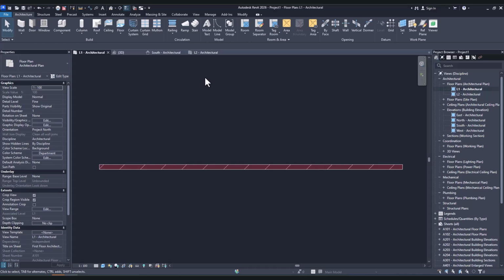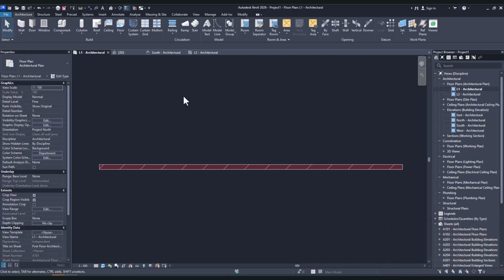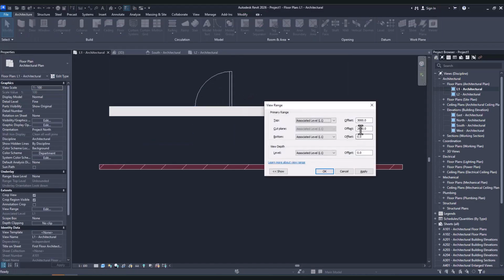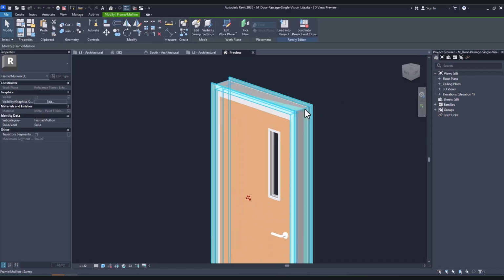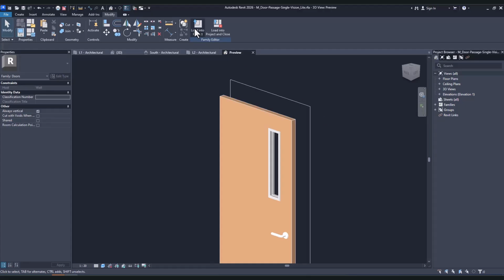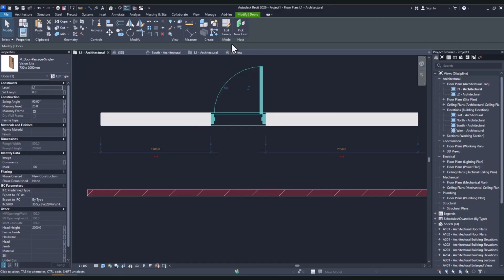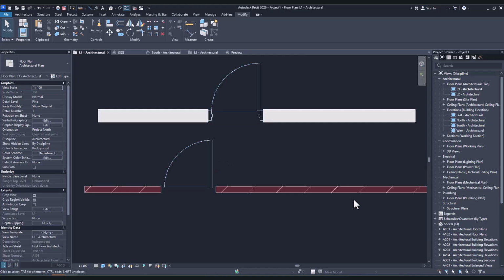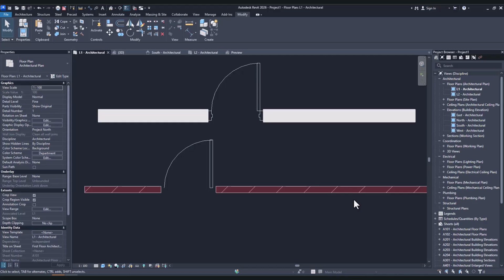Revit Door Error: Why It Won’t Fit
In this lesson, you’ll learn why some Revit door families cannot be placed on thin walls and how to fix the issue correctly.

We’ll explore:
🔹 How fixed door frame dimensions affect placement
🔹 Why thin walls reject certain door families
🔹 Testing door placement on thicker walls
🔹 Editing the door family geometry
🔹 Using parametric families for flexible wall thicknesses

By the end, you’ll know how to choose or modify door families so they work properly with different wall types.

🎁 SURPRISE GIFT!